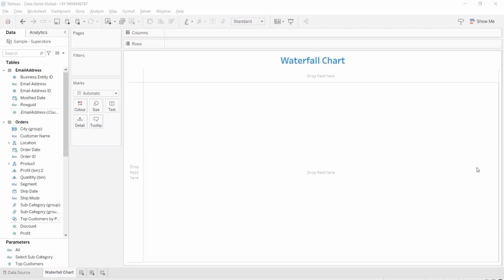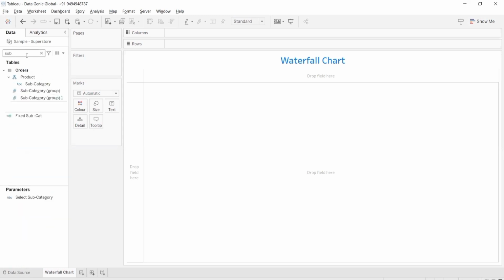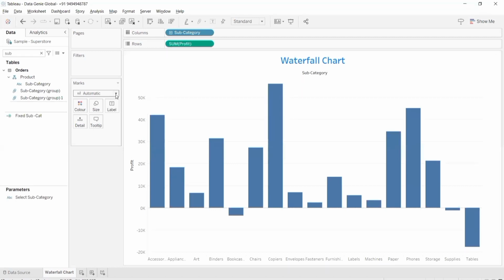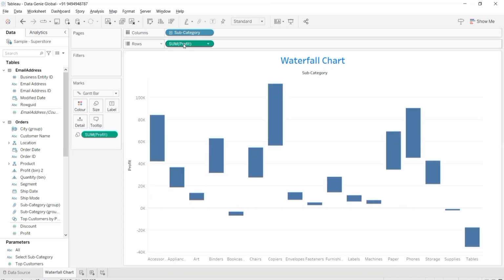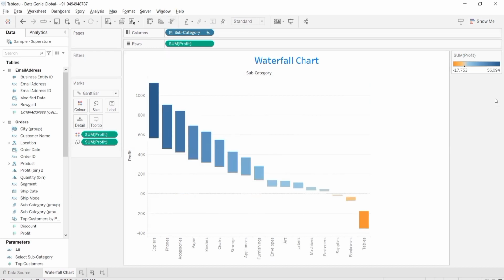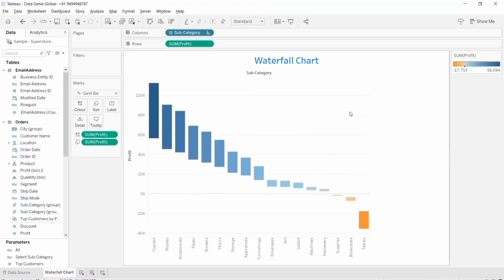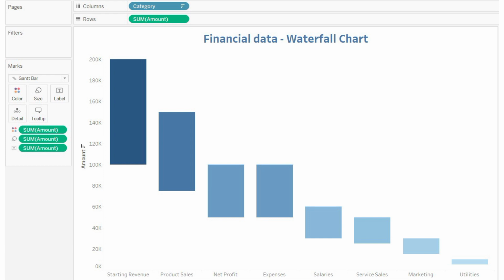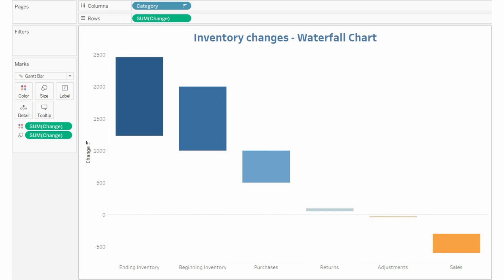Creating Waterfall Charts & Real-Time Application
Hello, data enthusiasts! I'm Srikanth Thiruveedula, the host of Data Genie Global. 📊✨ Get ready to dive deep into the world of data visualization with Tableau!

In this tutorial, I'll guide you through the art of crafting compelling Waterfall Charts in Tableau.

But I don't want this to be a one-way street. Share your thoughts and tell me what you'd like to see in my upcoming Telugu videos right in the comments. Your feedback is invaluable!